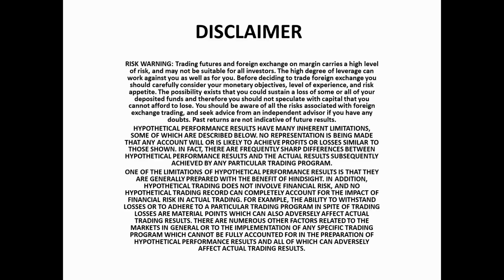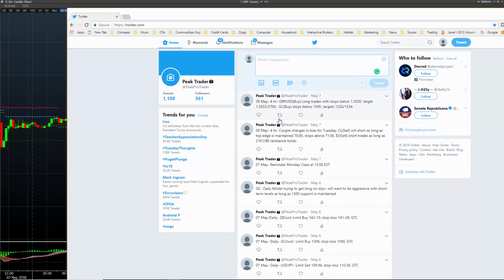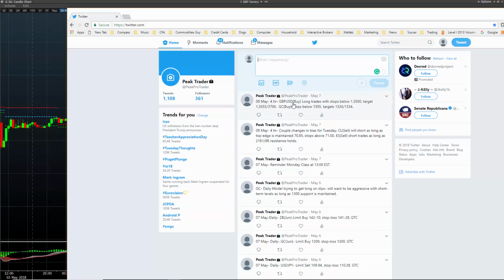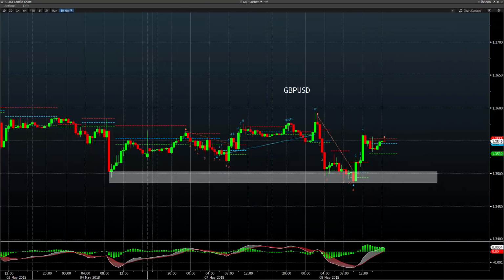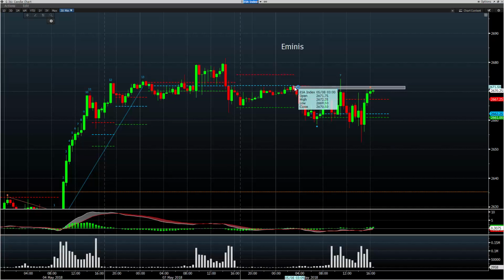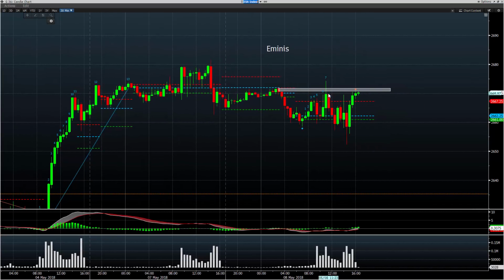Setup for success.